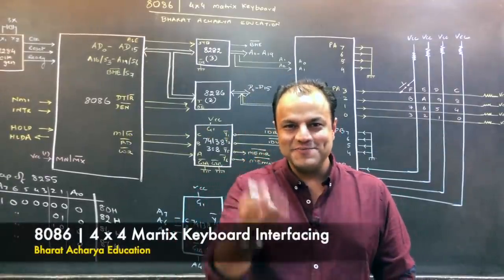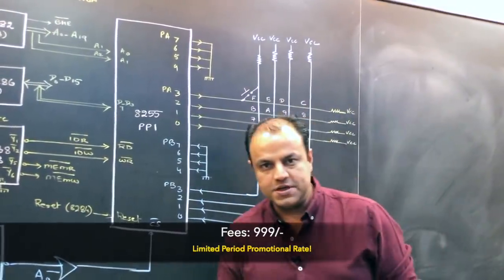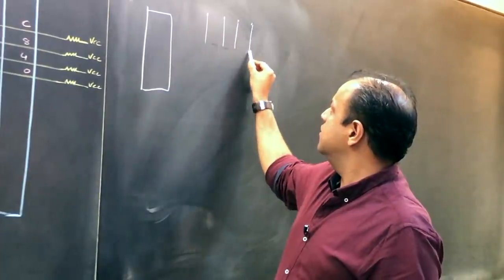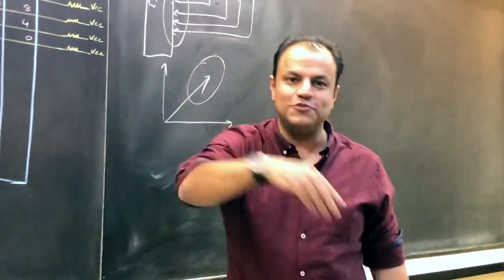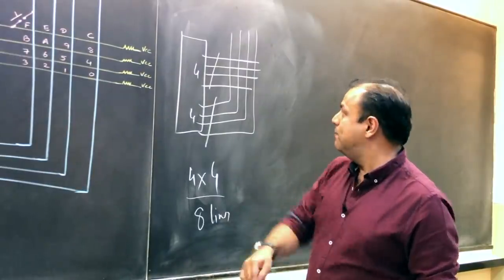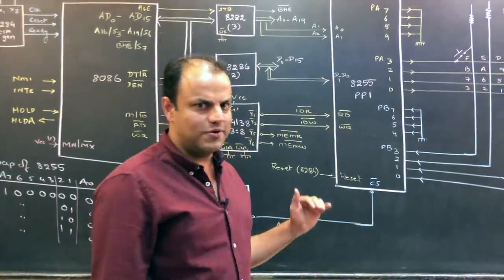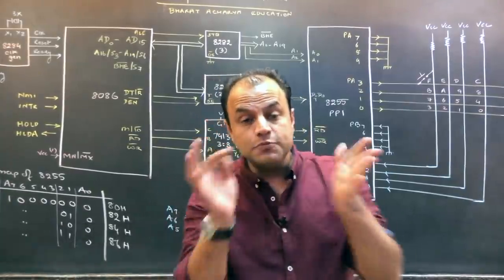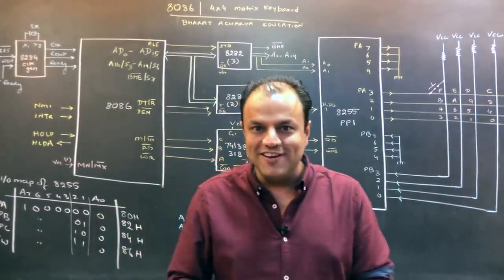8086 | I/O Interfacing | 4x4 Matrix Keyboard | Bharat Acharya Education